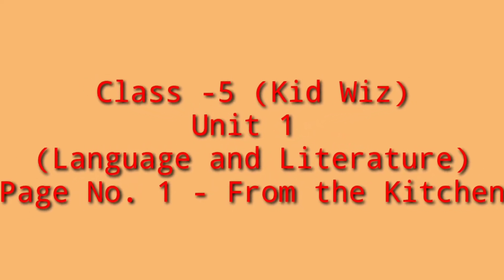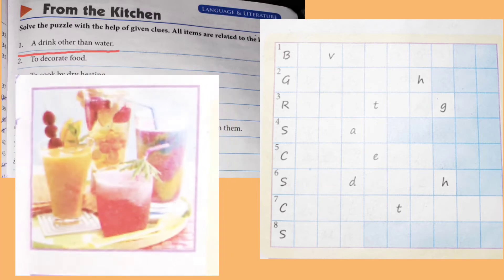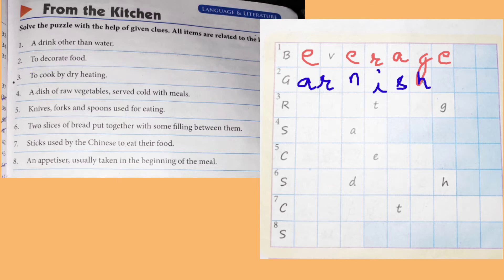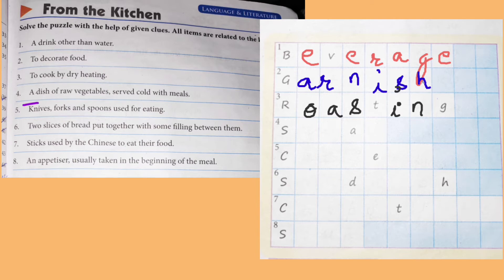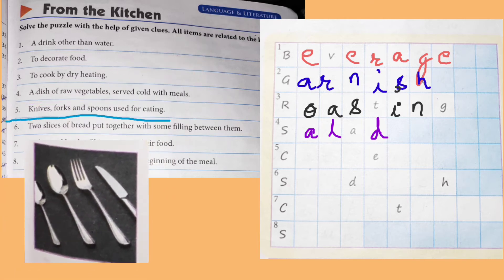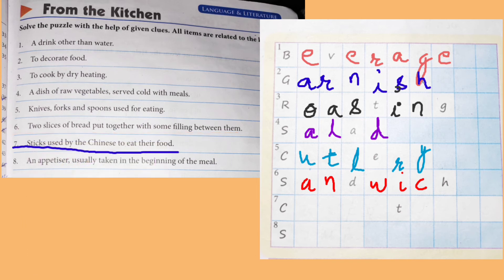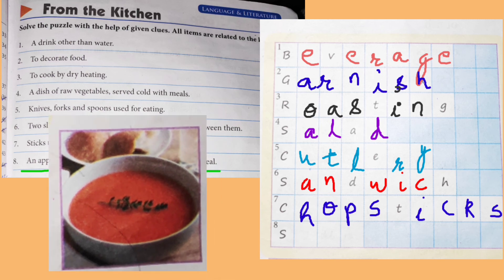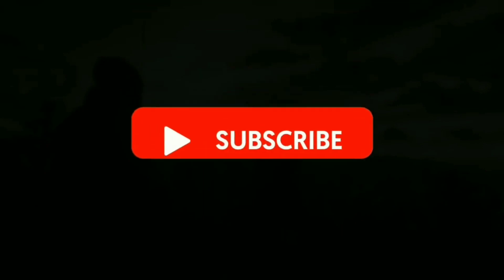Dav class -5 Kid Wiz Unit -1 Language and Literature Page No. 1 From the kitchen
G.K is important for the overall growth of child. Literature and their authors are introduced to  young age. kid wiz is wholesome product whose solutions are in link given below:-

Page 1 ( From the kitchen)

Page 2 (In the group)

If any doubt still remains, ask me in comment box.